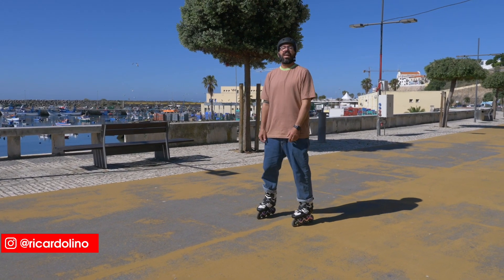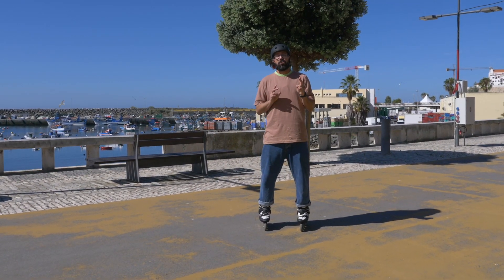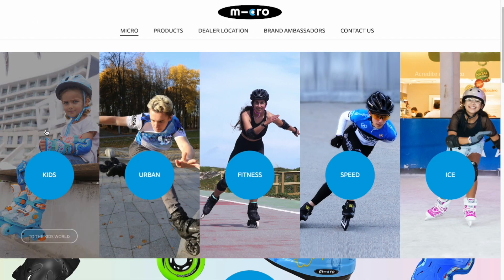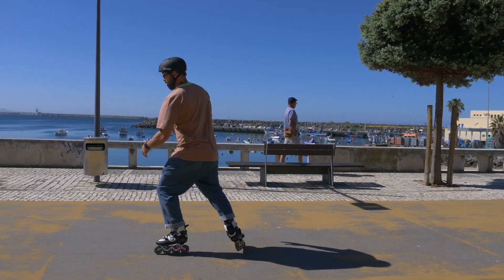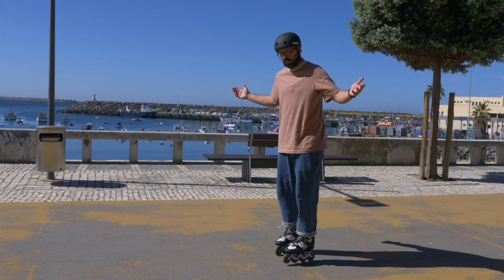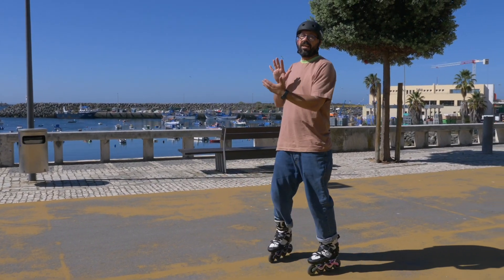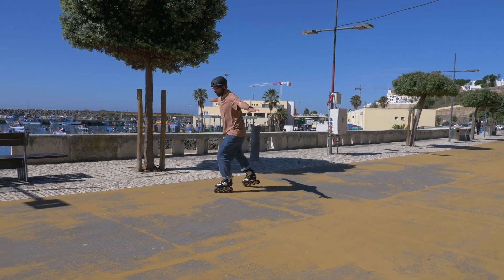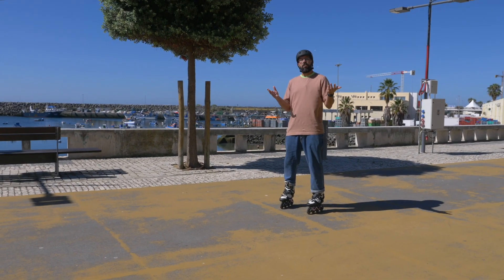INLINE SKATING TIPS - WHAT TO DO WITH YOUR ARMS?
WHAT TO DO WITH YOUR ARMS WHILE SKATING